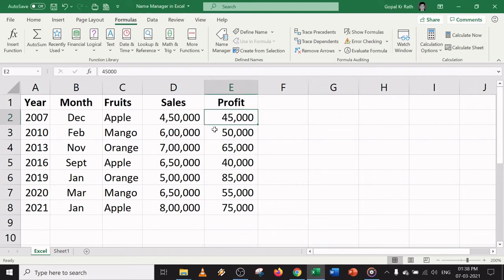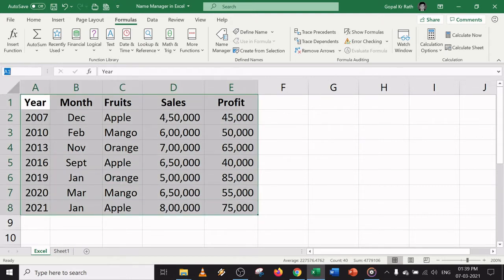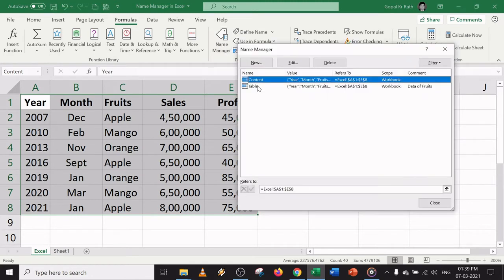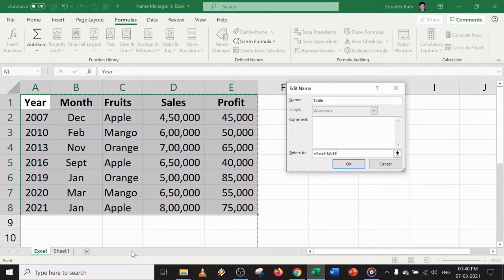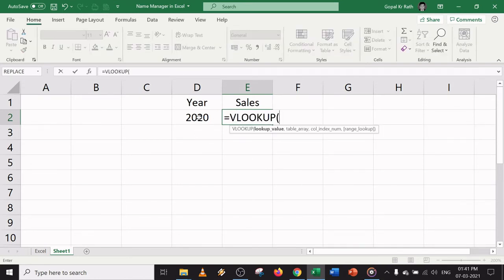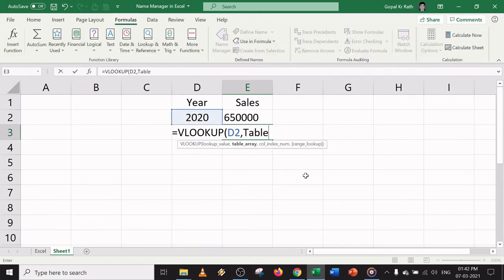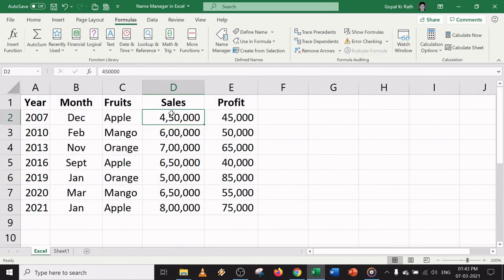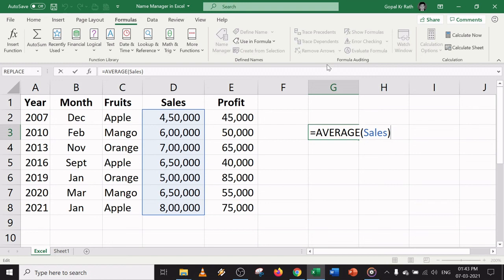Name Manager in Excel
Name Manager in Excel: video on Name Manager in Excel. Learn Name Manager in Excel: The Name Manager in Excel is used to Name the range in Excel (Name Manger keyboard shortcut Ctrl + F3) - In this tutorial, you will learn how to define name, excel name list format, use in formula, create from selection, filter names, edit names, delete names in MS Excel Name Manager (it is the same in all excel versions such as Excel 2007, Excel 2010, Excel 2013, Excel 2016, Excel 2019, and Excel 365).

★★ Name Manager in Excel (TIMER) ★★

Skip to 00:00 Introduction
Skip to 00:42 Define Name
Skip to 01:25 Name Manager
Skip to 03:24 Use in Formula
Skip to 04:12 Create from Selection

★★ How to Use Name Manager in Excel ★★

Name Manager: You can define a Name to the cell range and use this name in anywhere in excel formulas and functions. You can also edit or delete the Name in Excel Name Manager (keyboard shortcut Ctrl + F3).

Define Name in Excel: Select the data or Table and then go to “Formula” Tab and click on “Define Name”. Type the Name and select the cell range under “Refers to”.

Use in Formula: In the formula, instead of cell range you can do to “Formula” Tab, click on “Use in Formula” and select the Name you want to use in formula.

Create from Selection: To create a name, form the selected data click on “Create from selection” under Formula Tab and Defined names section.

★★ THNAK YOU ★★

Rath Point@rathpoint